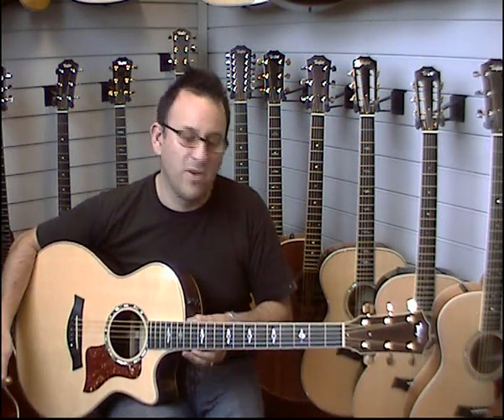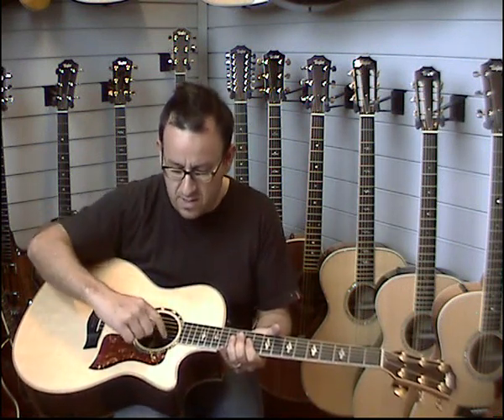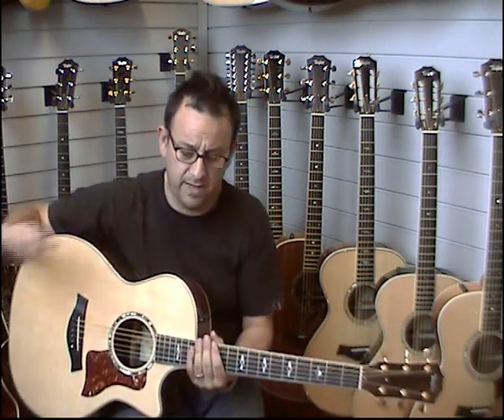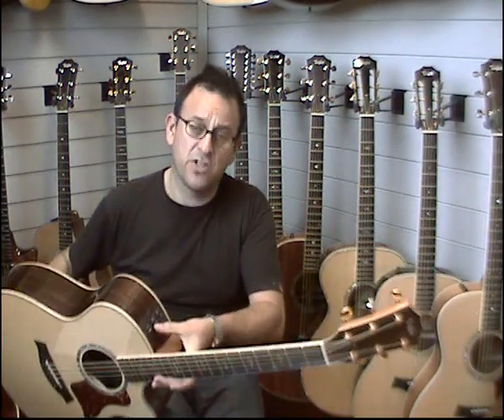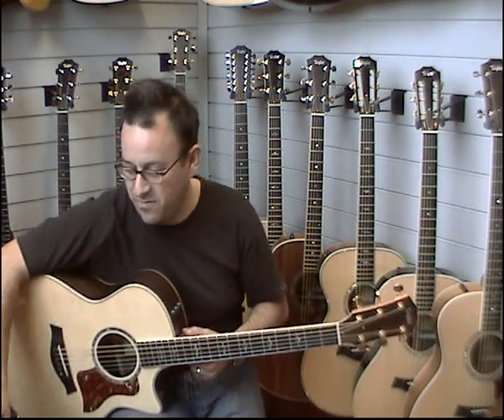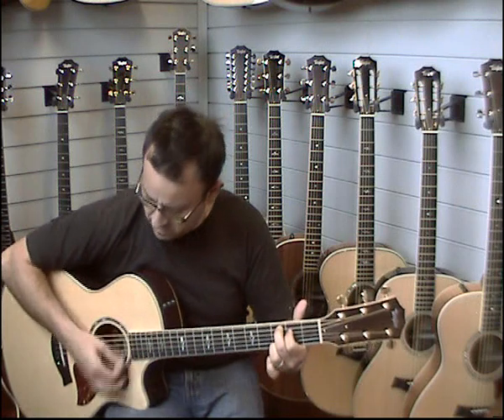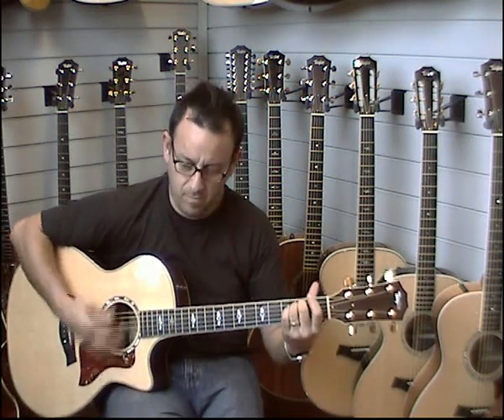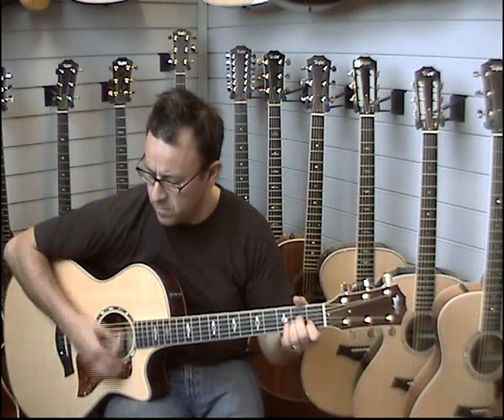Taylor 814CE Electro Acoustic Guitar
Taylor 814CE Electro Acoustic Guitar Demonstration